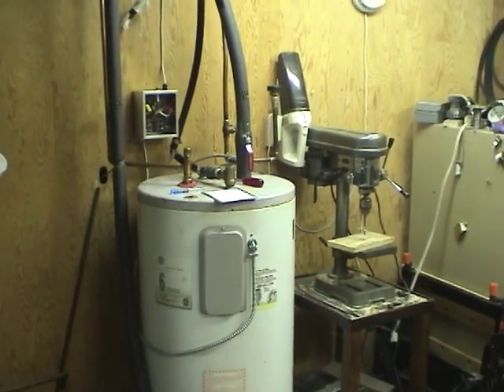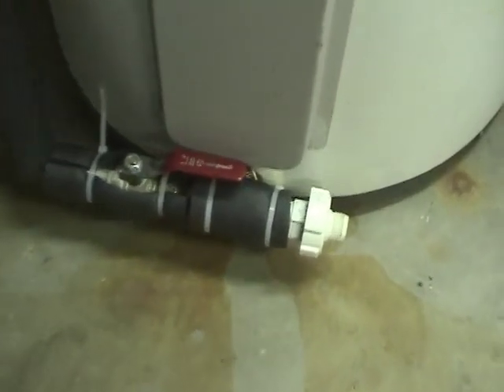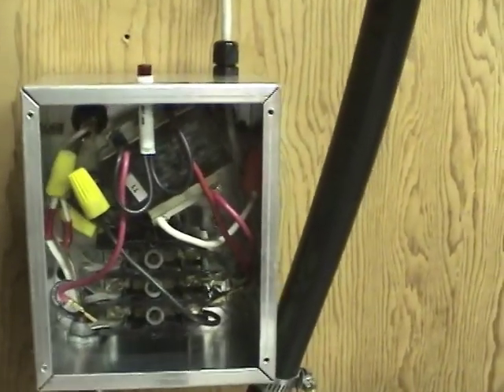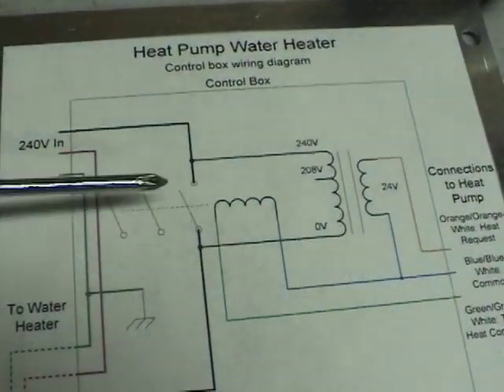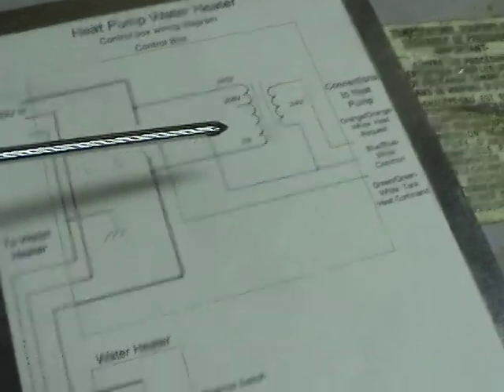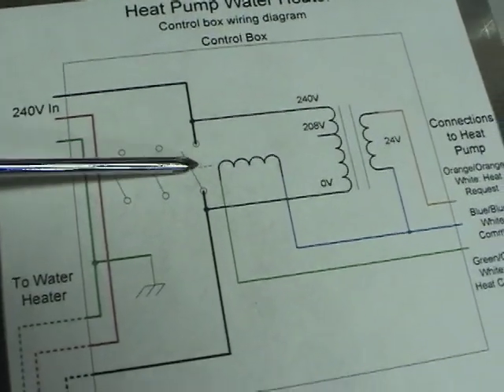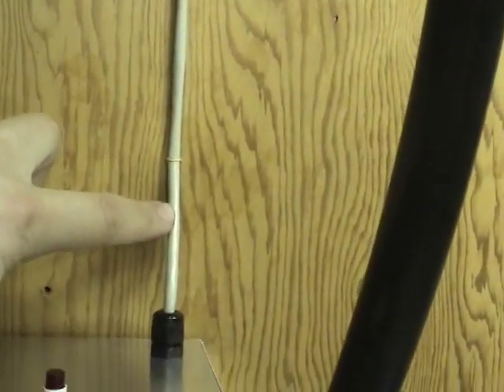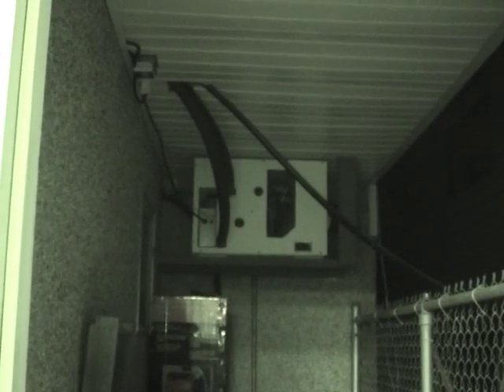Heat pump water heater - Indoor water tank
This video shows the water tank and indoor control setup for the heat pump water heater.

The savings are quite good, about 50c per day for heat pump water heating, compared to 90c per day for gas water heating, and that's with the currently-cheap gas rates, which will shoot back up when the economy turns around.